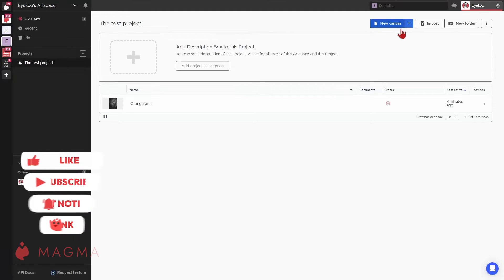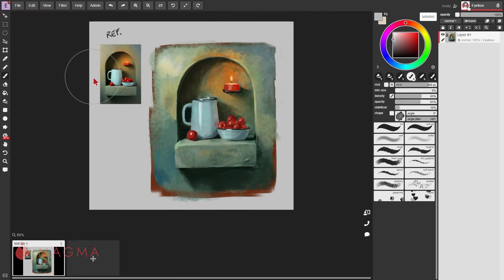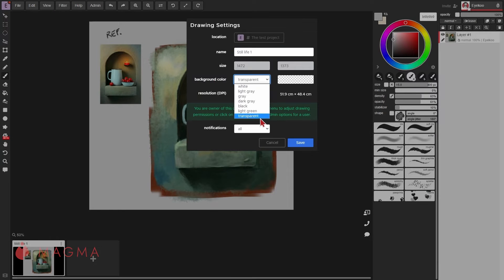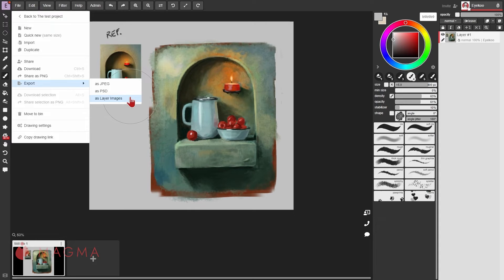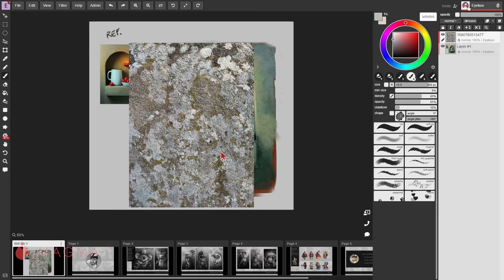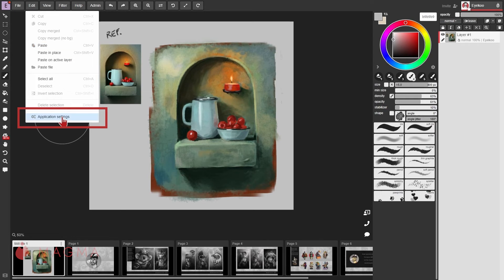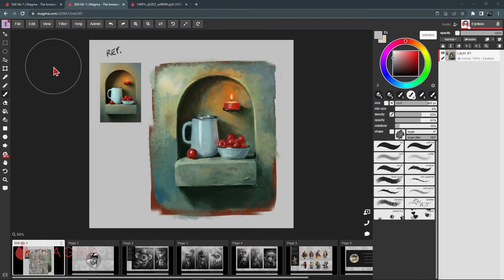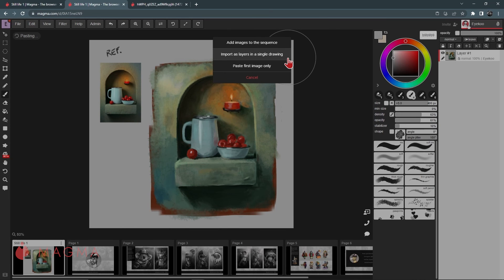Import Export Basics | Magma Classroom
Importing and exporting images and layers is simple and easy to do in Magma. This video highlights the different methods you can apply to import images into layers, as well as how to export assets from Magma for use elsewhere.